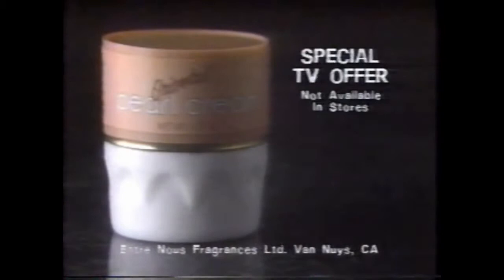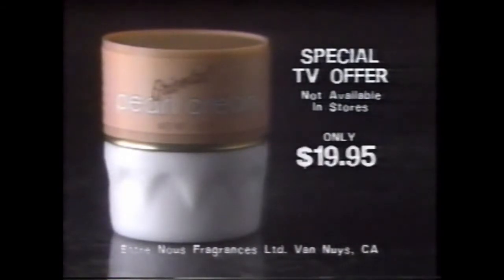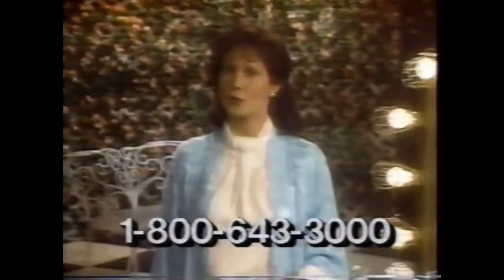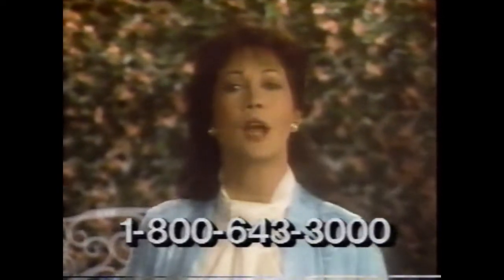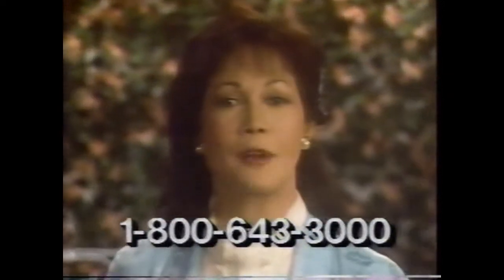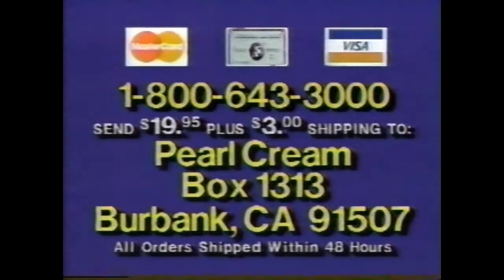1989 Pearl Cream TV Commercial with Nancy Kwan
Did you grow up in the 1980s? If so, then you will probably remember Nancy Kwan's infamous "Pearl Cream" commercials. Back then, America only had a few cable TV channels and these commercials were absolutely everywhere. If you haven't seen them yet, or even heard of Pearl Cream, then get ready for a 1980's retro treat.

Nancy Kwan

Kwan was a sex symbol in the 1960's and the commercial starts out with her bragging about her acting appearances in old movies and TV shows like Flower Drum Song, The World of Suzie Wong and Noble House.

Pearl Cream Commercial

Revealing The Pearl Cream Secret
And then Kwan asks America a simple question: "Have you ever wondered why it's so hard to tell how old most Oriental women are?" Hmmm. maybe. Is it diet? Nope. Exercise? Sorry. What's the big secret?? ZOMG! It's a lotion called PEARL CREAM!

Yes, there's a secret ancient cream made from real pearls that all Oriental women knew about but kept it quiet for centuries... until now! Kwan's betraying generations of women who kept this secret for only $19.95 a jar (plus $3 shipping and handling). Oh well. Thanks, Nancy!

Why Are We All Still Talking About Pearl Cream?

This silly commercial is memorable for so many reasons. Here are just a few:

Political Incorrectness: Wasn't the term "Oriental" already politically incorrect in the late 1980's? Well, it definitely is now. Oops.
R's & L's: Poor Nancy. R's and L's are her personal Kryptonite and there are a ton of them in the script. Every kid in America was running around saying "wreal pearwls" and "Pearrrrllllll Crrrrrream" for years.
User Testimonials: Oh my. The user testimonials are right out of an SNL skit. Our favorite, the perky "Janet M." from Midland, MI - "I've only been using Pearl Cream for a few weeks and my grandchildren think I've had a facelift!" ... Wow! Three cheers for facelifts everyone!
For some reason, Pearl Cream isn't even mentioned on the Nancy Kwan Wikipedia page. Guess Pearl Cream just isn't an official part of her legacy.